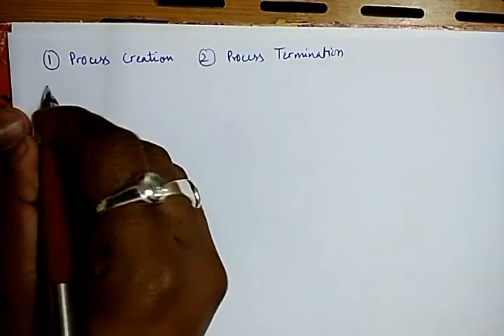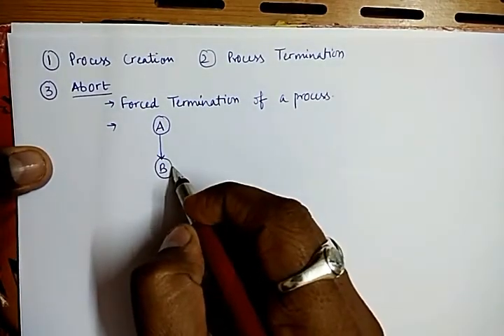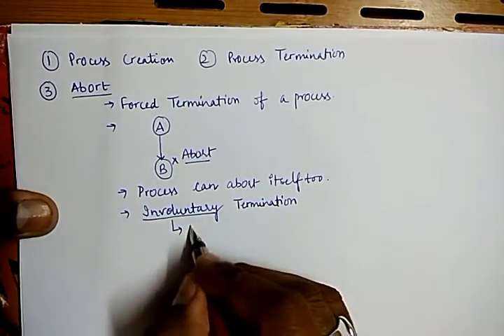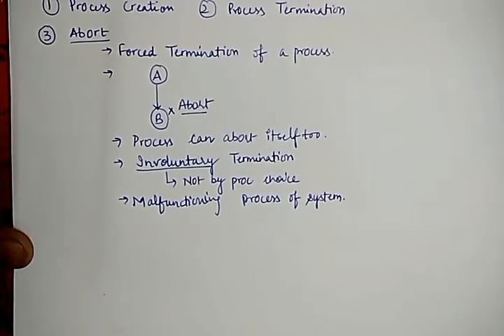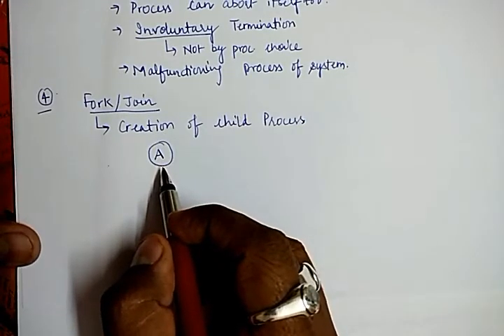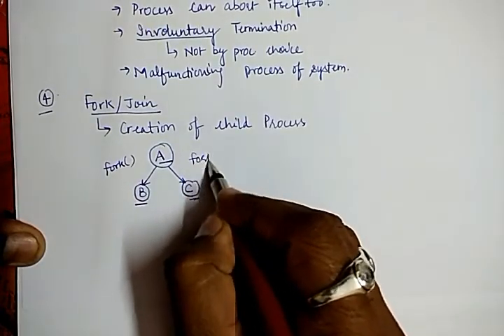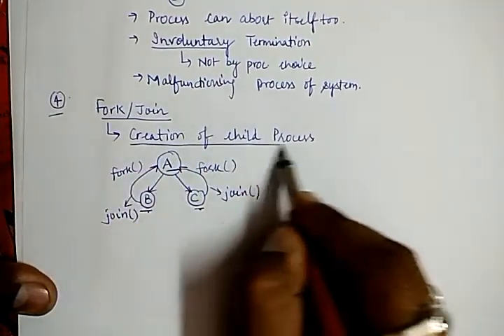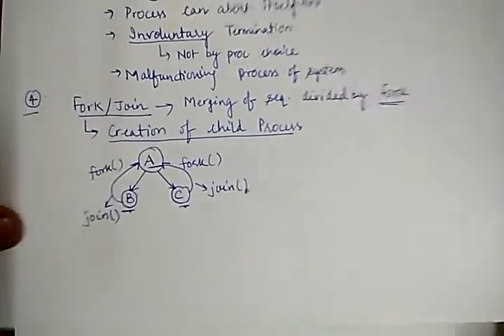9. OS Services | Abort and Fork/Join | System Calls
In this video lectures we are going to discuss the concept of Process Management with its related system calls i.e. Abort and Fork/Join.